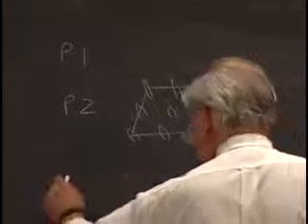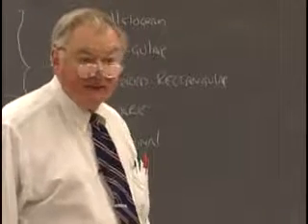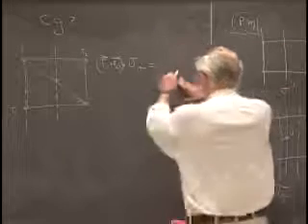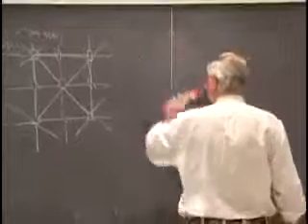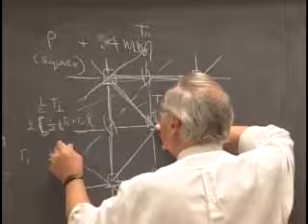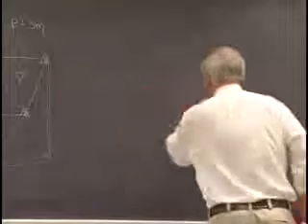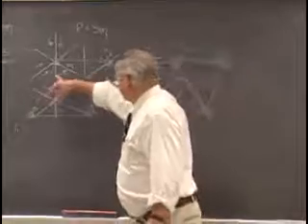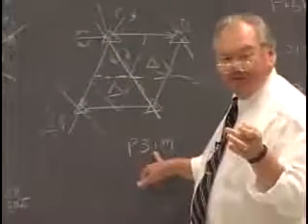MIT 3.60 | Lec 6a: Symmetry, Structure, Tensor Properties of Materials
Part 1: 2D Plane Groups, Lattices (cont.)